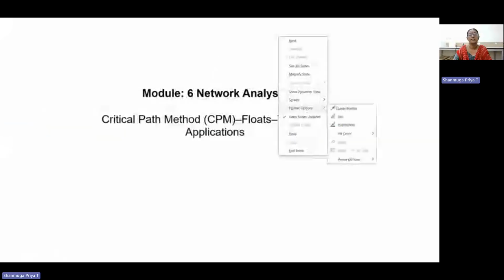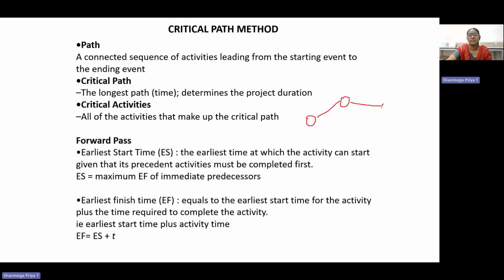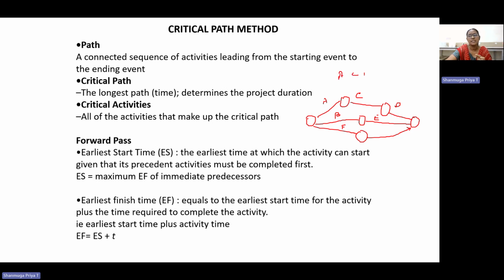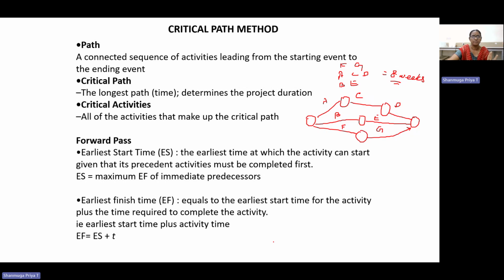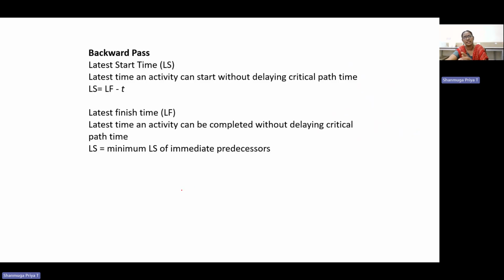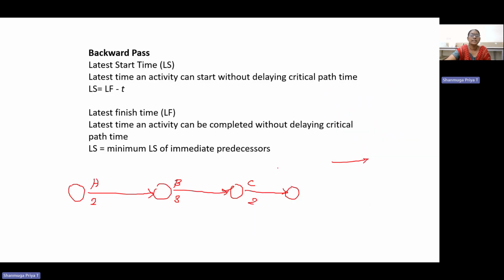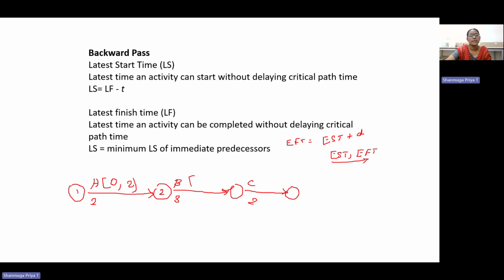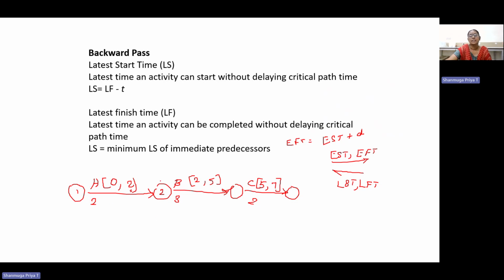Critical Path Method 1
Critical Path Method - Part 1